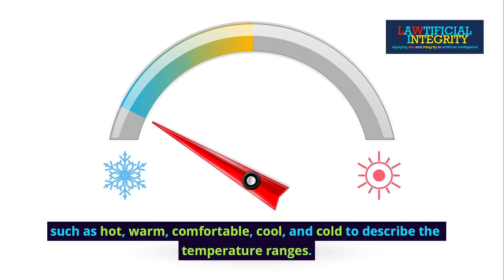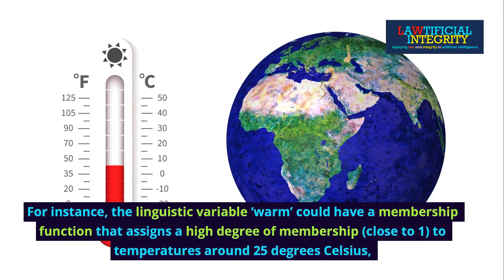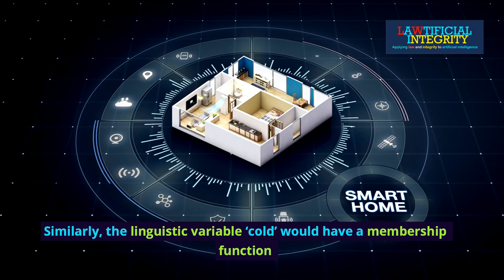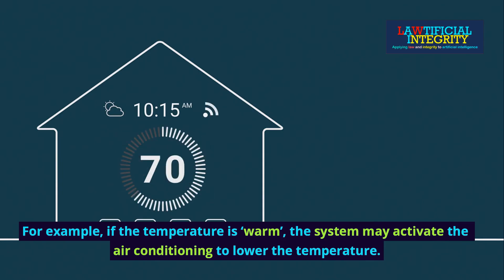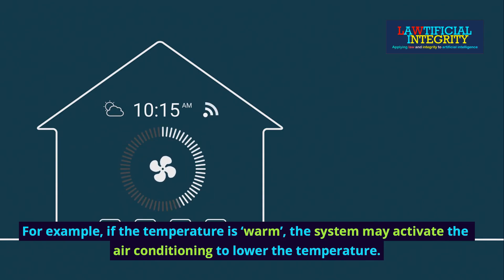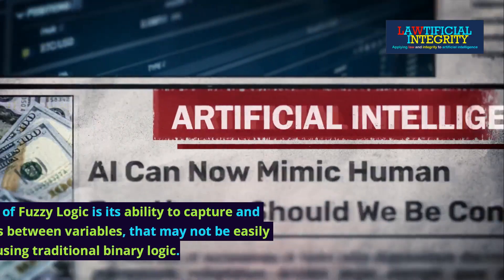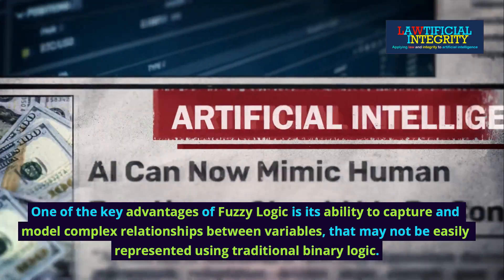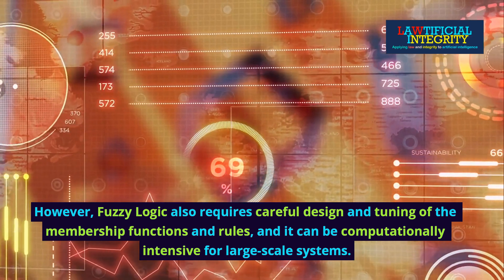AI Lawcraft: What is Fuzzy Logic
Understand AI Lawcraft: What is Fuzzy Logic?

About: In this video, we examine the Lawcraft behind AI's Fuzzy Logic.